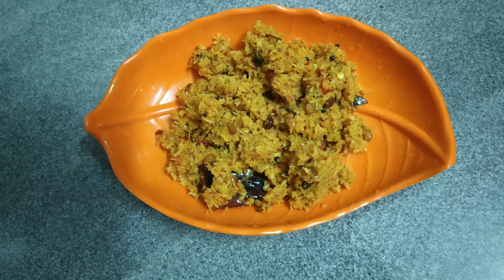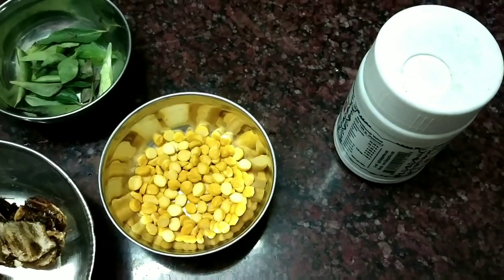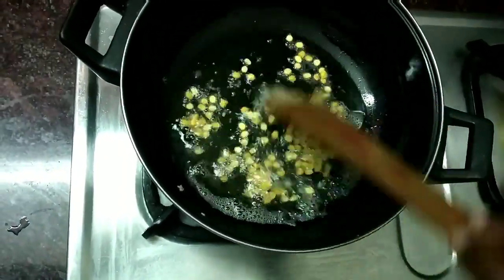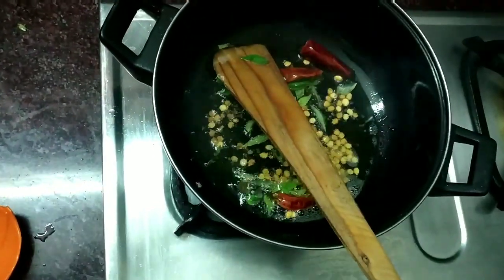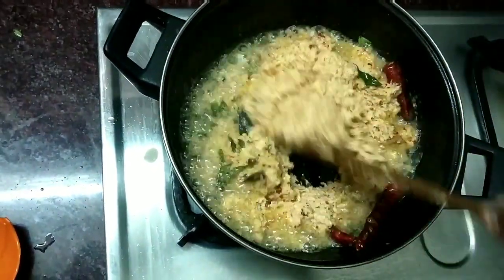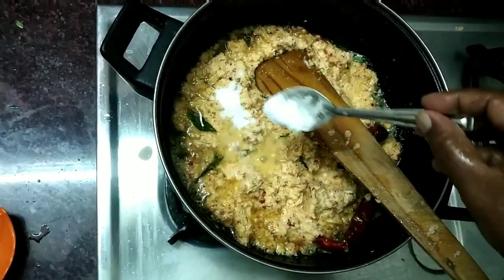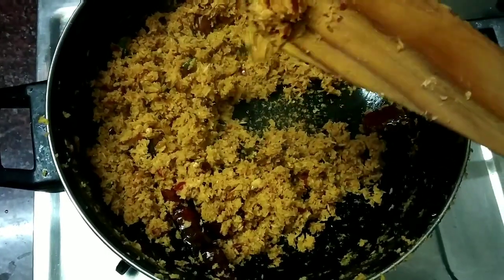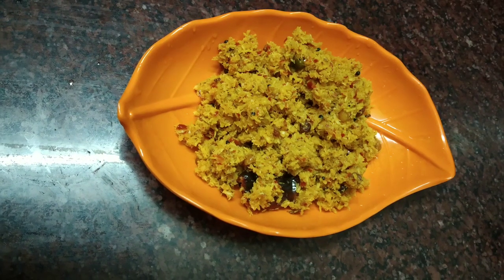Puli thengai thogaiyal | tamarind coconut thogaiyal | easy and tasty side dish recipe